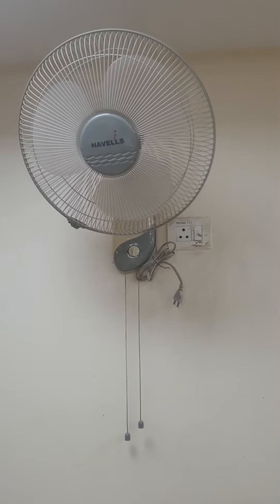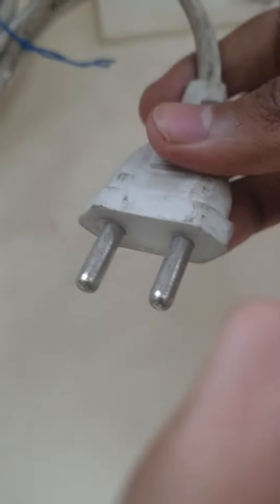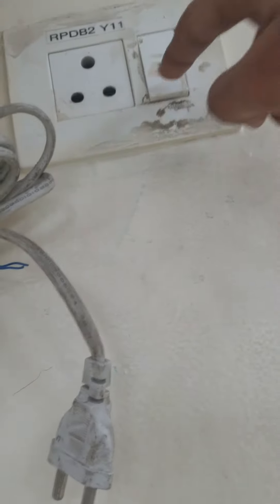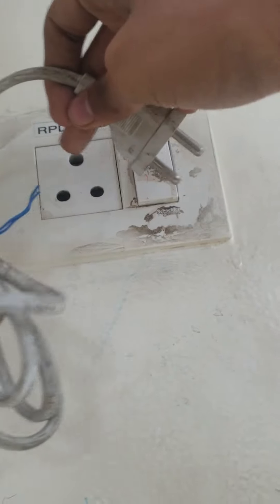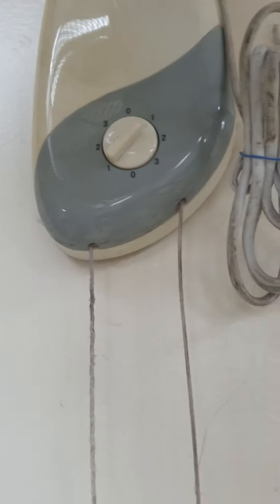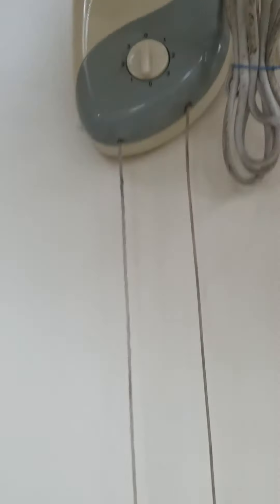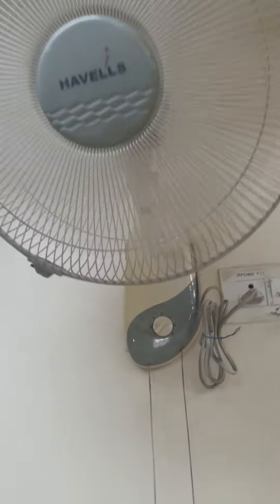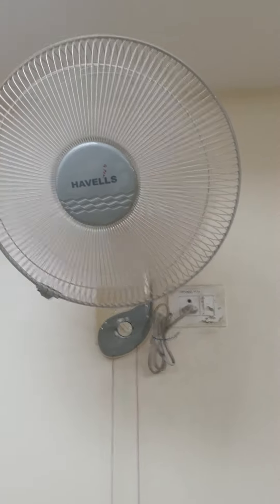How to use a fan